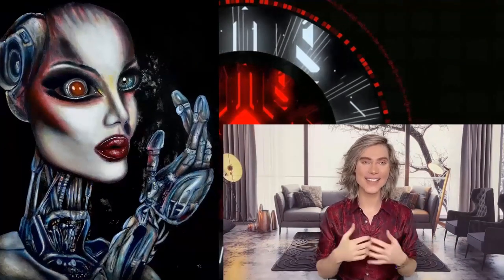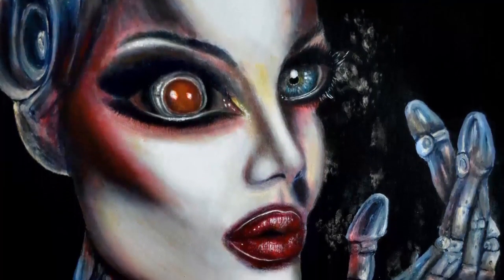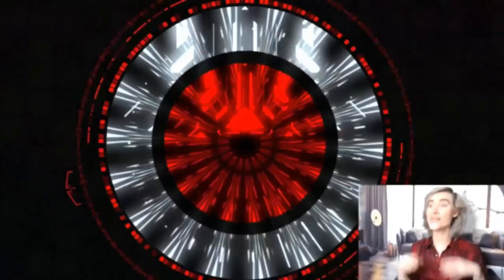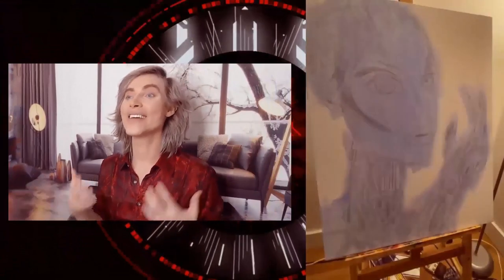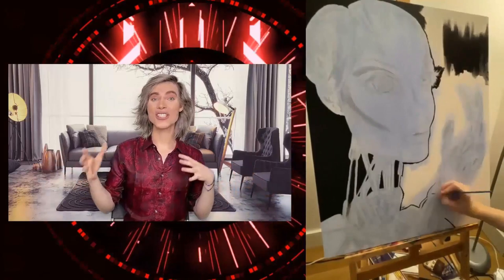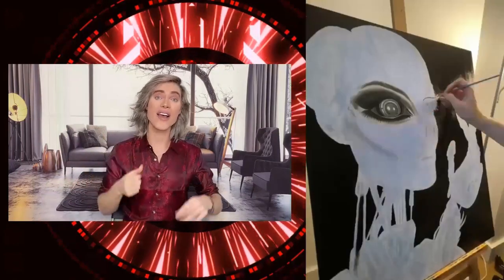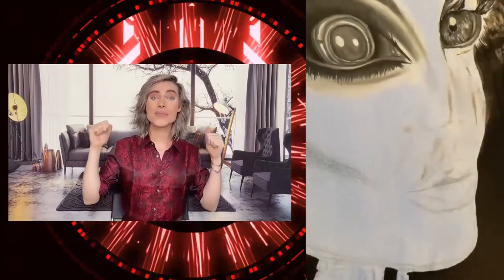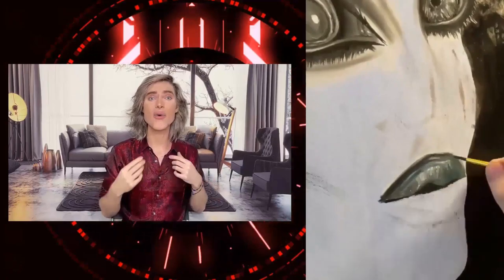I PAINTED A ROBOT | Tiago Azevedo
I named this painting Olya! I painted it a few months ago on my Instagram lives. For those of you who aren't following me on Instagram: you're missing out on a lot of fun IG lives! :-)

Painting just makes my whole life complete. I have no idea of where I would be if I didn’t have this passion, it has brought me so much joy and many good things in my life. Have you ever had the feeling that there is something out there special waiting for you?